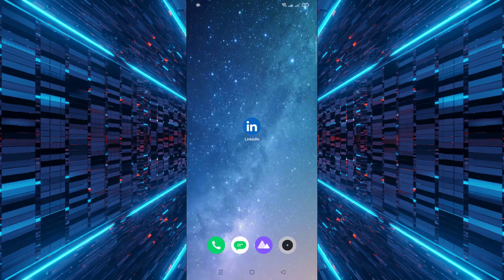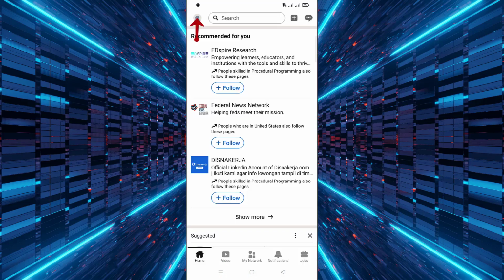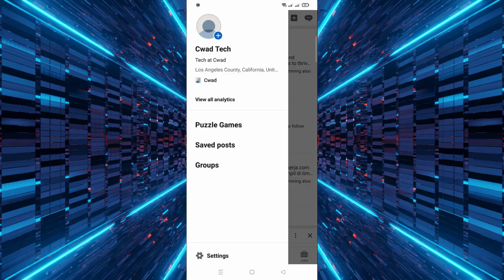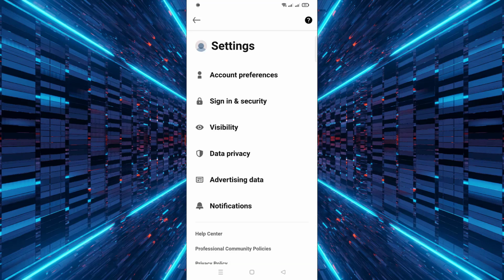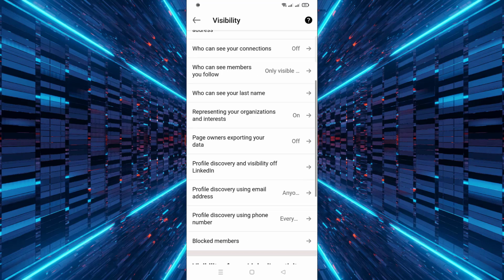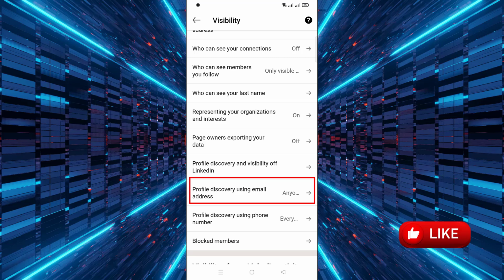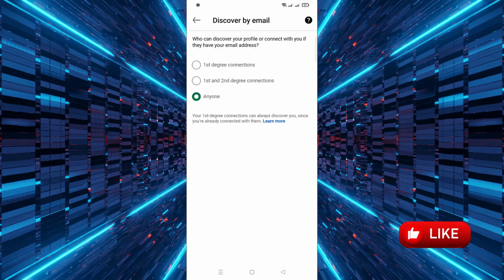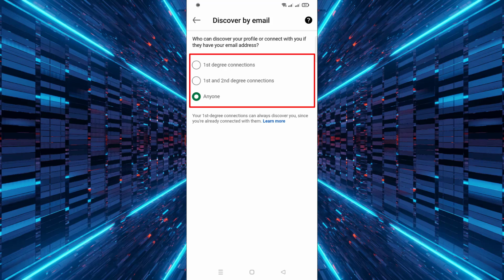How to Manage Who Can Find You on LinkedIn Using Email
This quick and easy guide helps you protect your LinkedIn privacy, manage your visibility settings, and decide who can find you online. 🔒

Whether you’re using LinkedIn for job searching, networking, or building your personal brand, managing your profile discovery by email keeps your information secure. 📱

Understand how LinkedIn uses your email visibility and take charge of your connections with just a few taps. ⚙️

Stay safe and in control of your professional identity by updating this simple privacy feature today. 💼

If you find this helpful, make sure to share it with others who want to improve their LinkedIn privacy and visibility. 🌐

LinkedIn privacy, LinkedIn profile settings, LinkedIn email discovery, LinkedIn mobile app, LinkedIn visibility settings